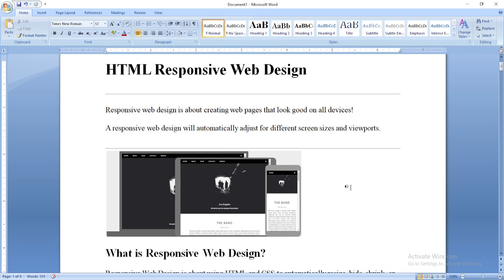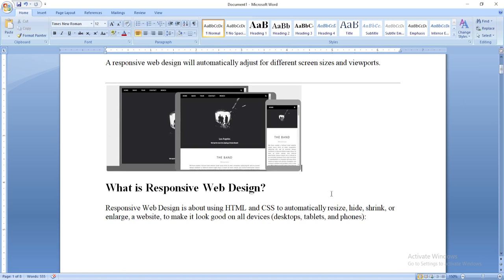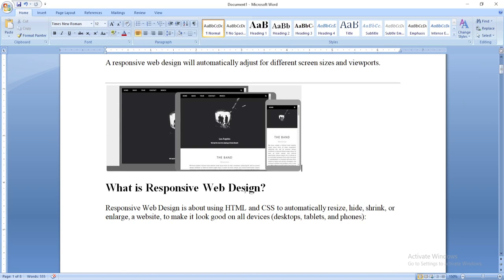HTML Tutorial for Beginners to Advance: 147 HTML Basics Crash Course - HTML Responsive Web Design